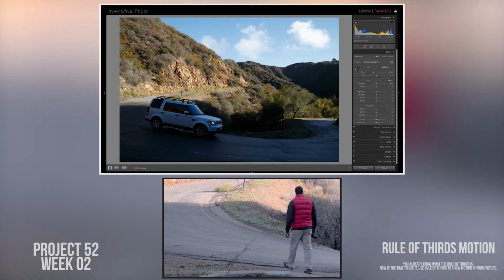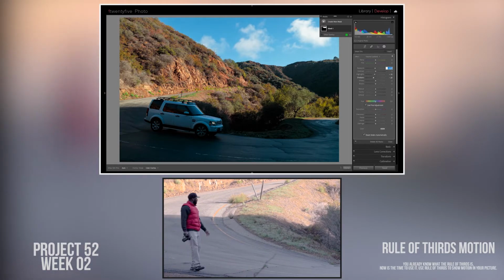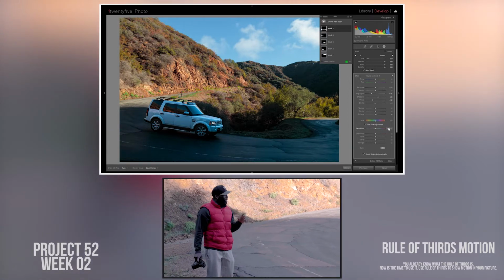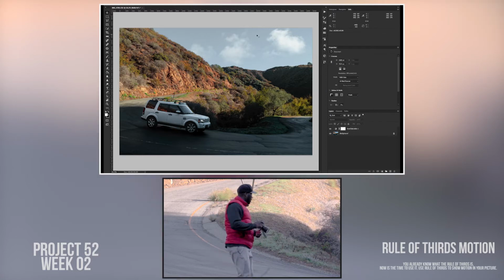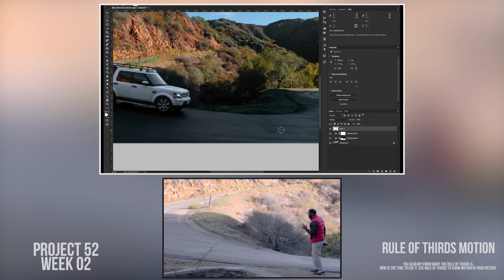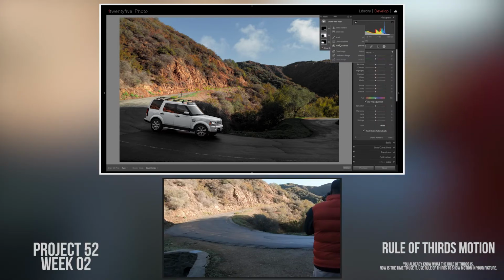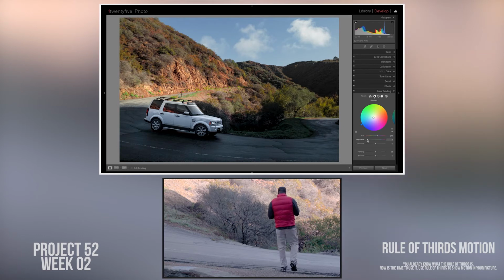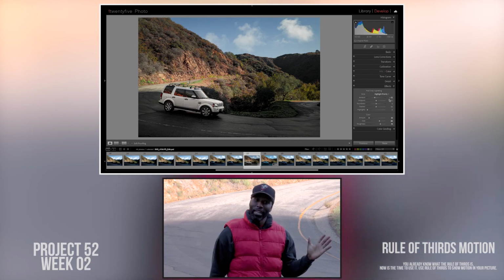Utilizing Rule Of Thirds To Show Motion (Project 52)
Welcome to week 2 of my project 52 weekly photography challenge! This time around I take you along with me as I'm capturing this week's image and provide my commentary/thought process behind the photo.

The theme for this week is:
Composition: Rule of Thirds Motion | You already know what the rule of thirds is, now is the time to use it. Use Rule of Thirds to show motion in your picture.

Canon 24-105mm f/4L USM
Canon EF 40mm f/2.8 STM
Tascam DR-10L Portable Digital Recorder